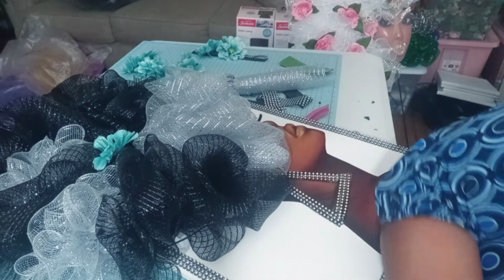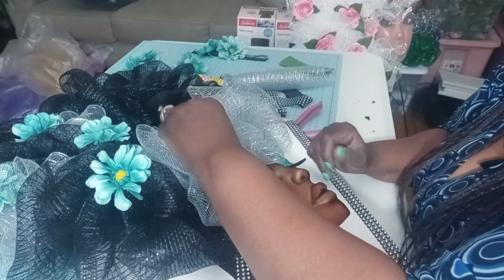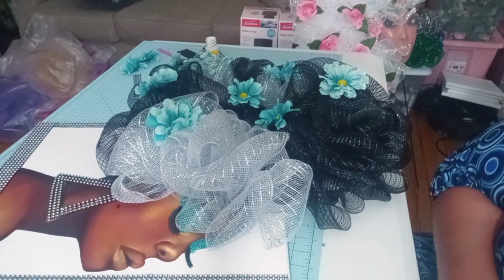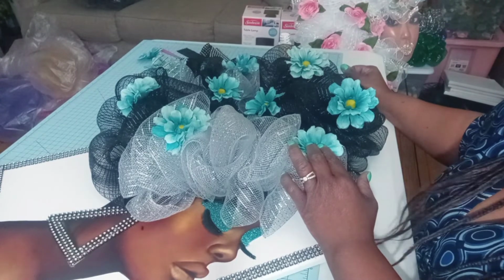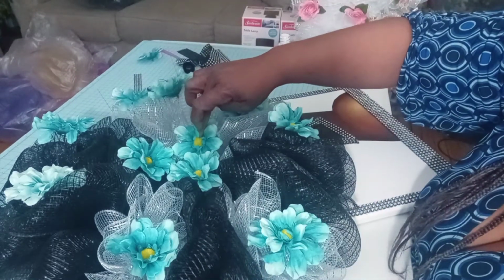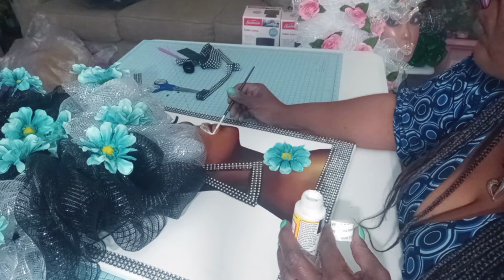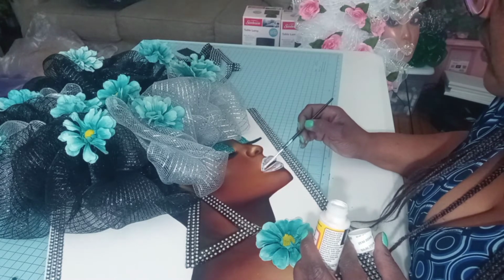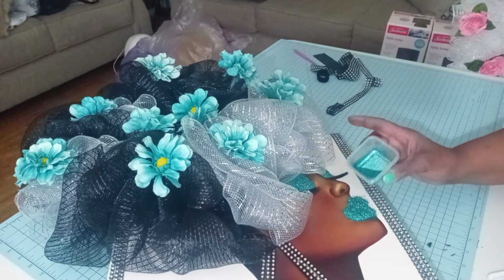Diva wreath easy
Step by step tutorial showing mesh wreath method that I use to add to canvas frame.
Video is very easy to follow along. teal flowers, black mesh, silver mesh. Canvas diva frame Dollar tree wreath wire.